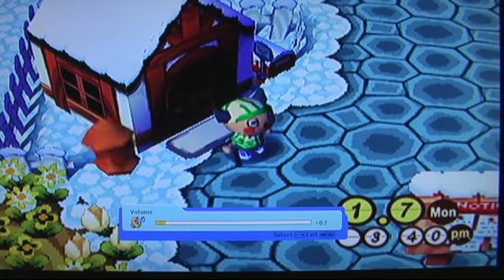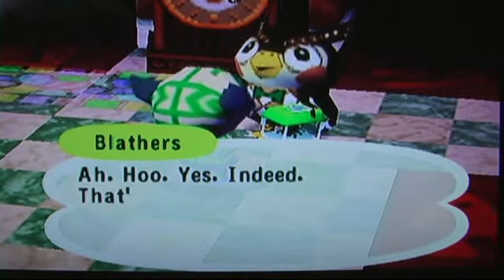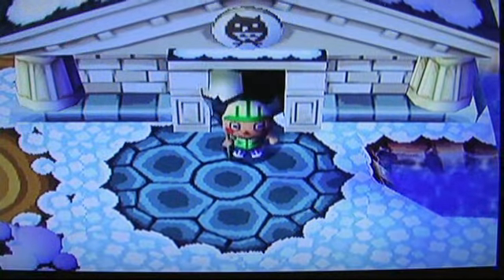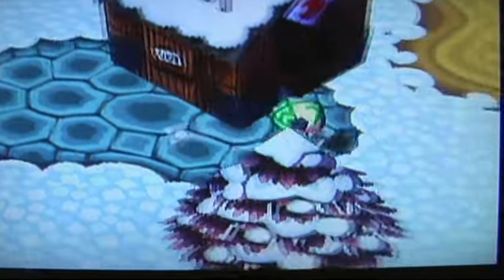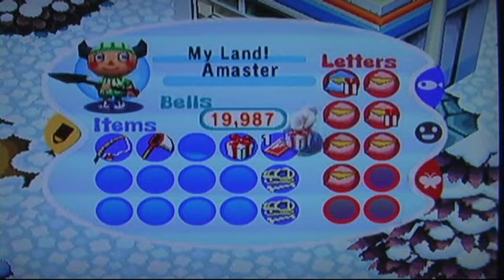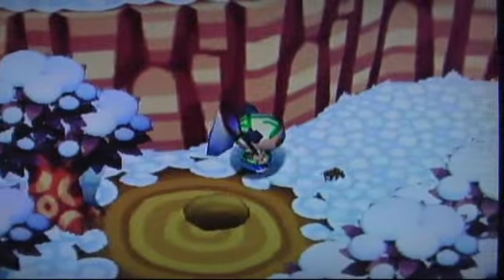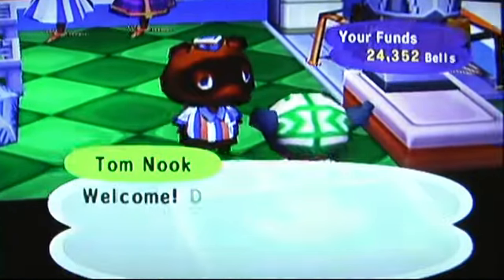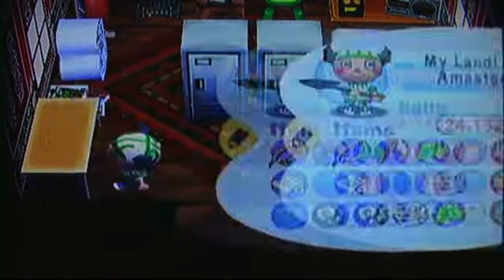Lets Play Animal Crossing (Gamecube): January Week 2!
January Week 2, Enjoy!